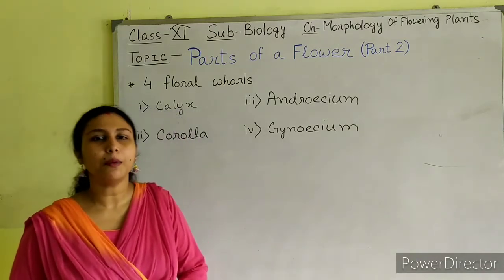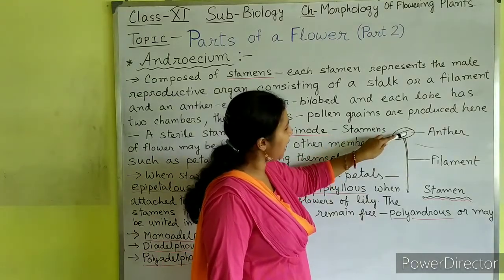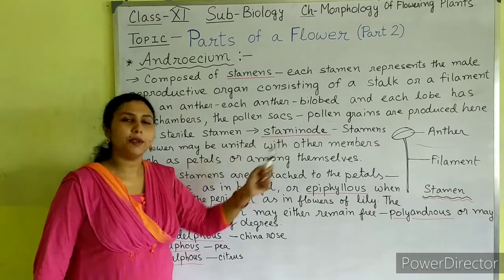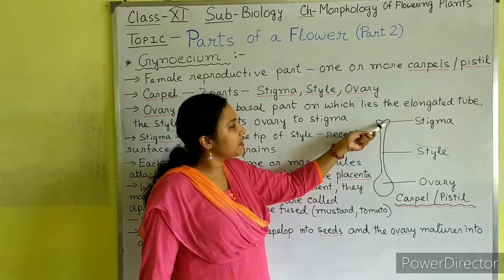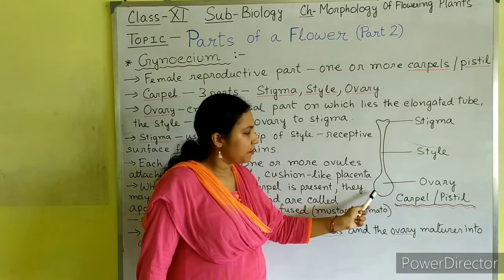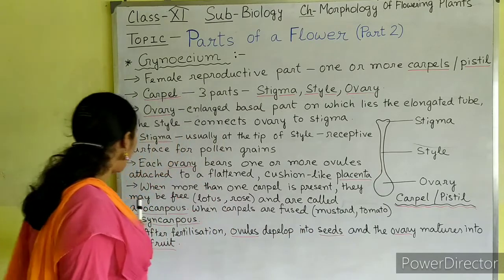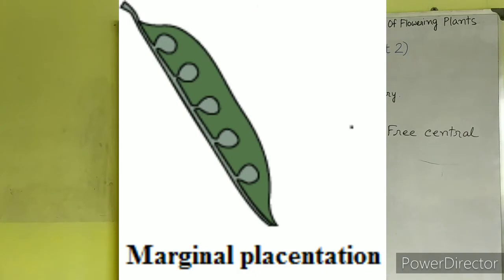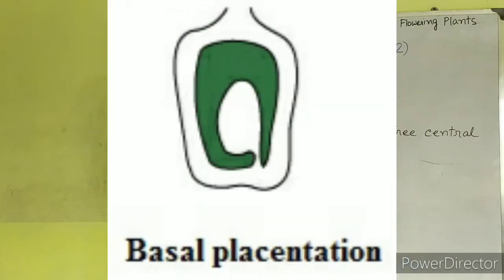Class 11 Biology Parts Of A Flower (Part 2)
Ch-Morphology of Flowering Plants